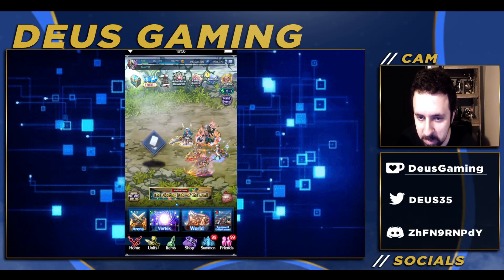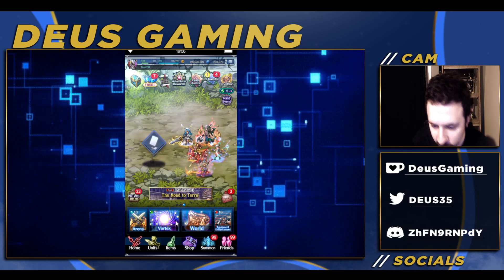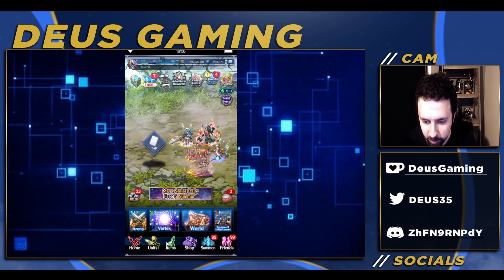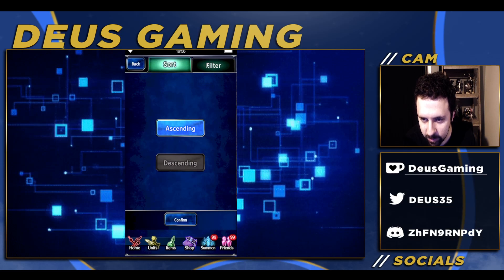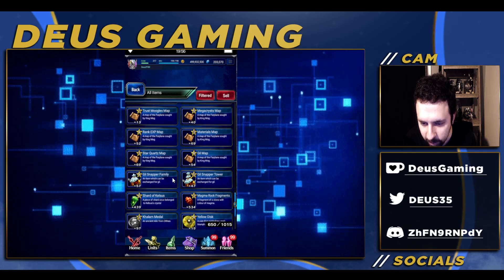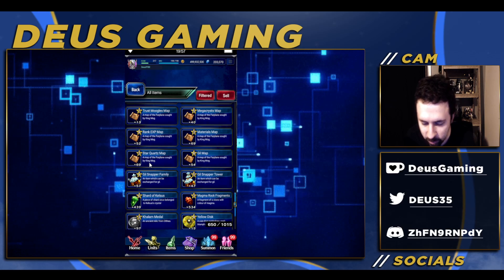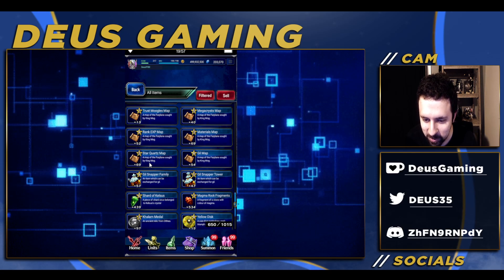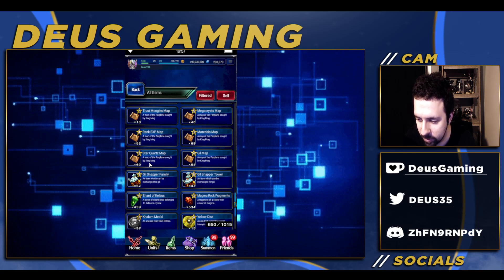Can't find the Gil Snappers? Here's where they went! [FFBE Global]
Looking for your gil snappers and gil snappers family? They were moved with the new UI update so here's where they are.